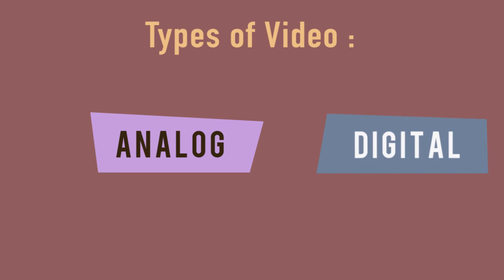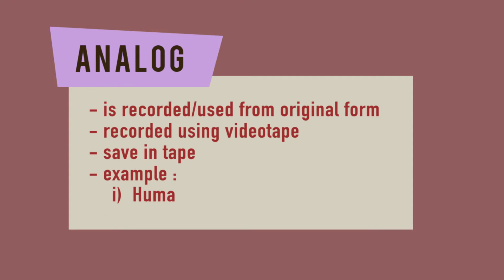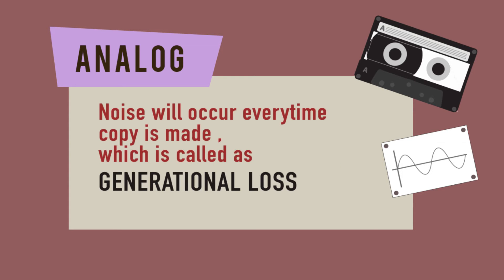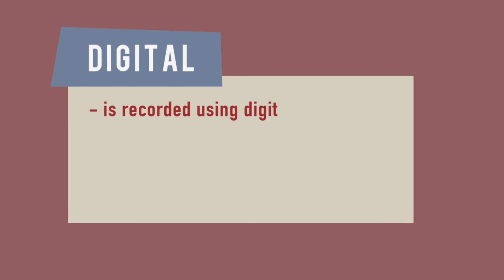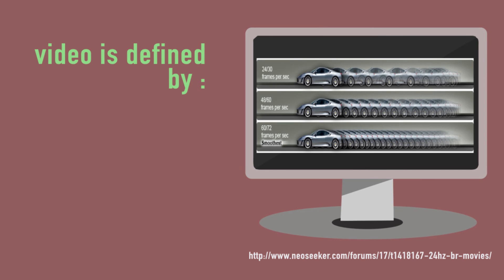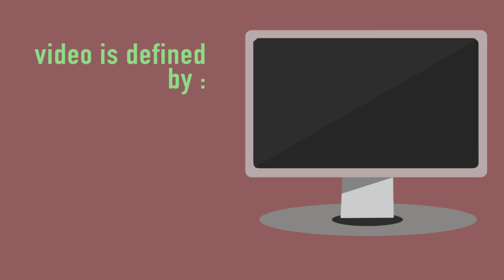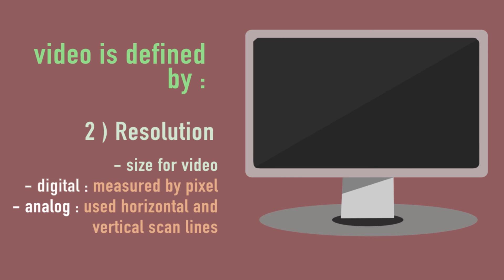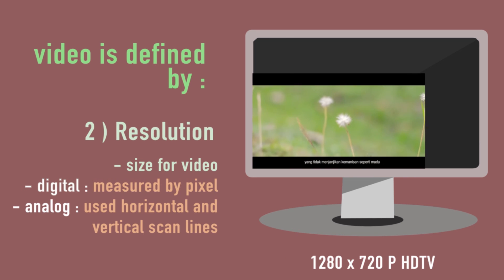[MOOC] C7 Video - Part1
Music Background : Friction Looks
Narrator : Mahdi Salwan
Video Editor : Sfwana Sazali
Developer :
- Dr. Nurul Mahfuzah Mohamad
- Dr. Mohd Hafiz Zakaria
- Prof Ass Dr. Norasiken Bakar
- Prof Ass Dr. Faaizah Shahbodin
- Mdm Tarisa Makina Kintakaningrum
- Sir Ahmad Shaarizan Shaarani

Fakulti Teknologi Maklumat Malaysia
Universiti Teknikal Malaysia Melaka